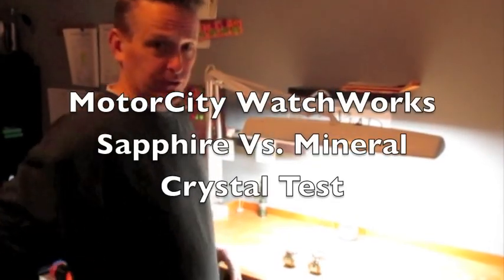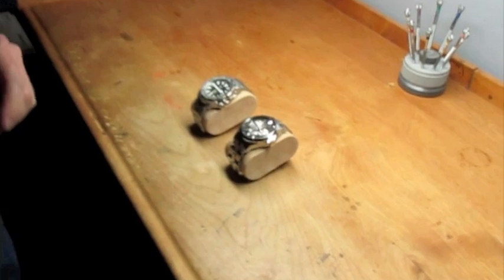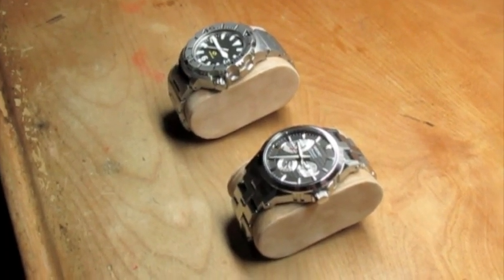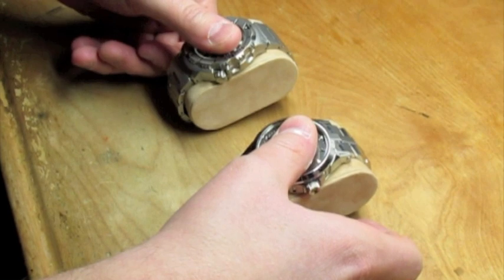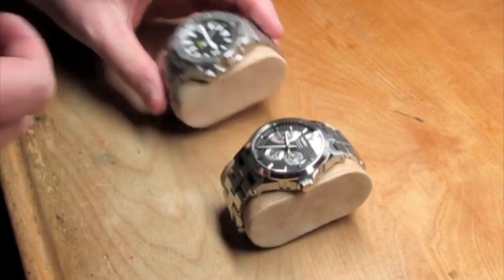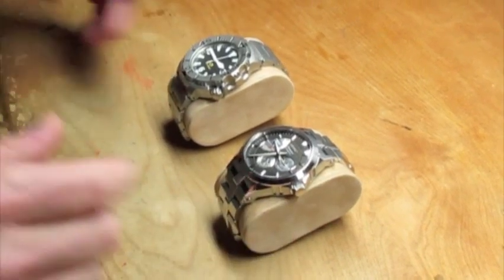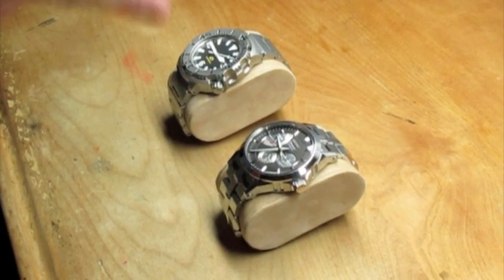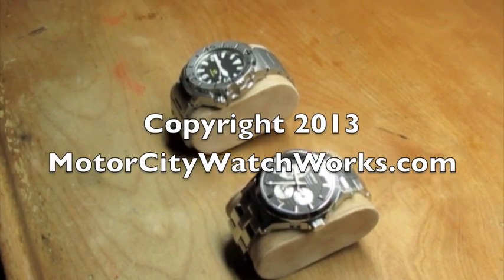MotorCity WatchWorks Sapphire Vs Mineral Watch Crystal Test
Have you ever wondered how to tell the difference between a sapphire and mineral watch crystal. Check out this quick video for one easy way to find out how. We've found that this typically works great but other methods exist and your results may vary depending on ambient temperature, thickness of crystal, etc. . . If you have any questions please contact us at